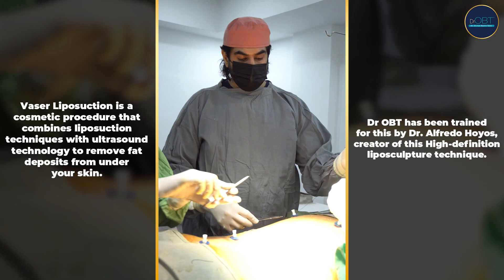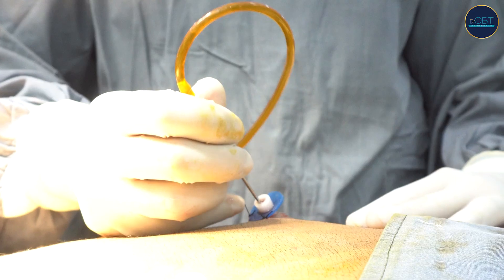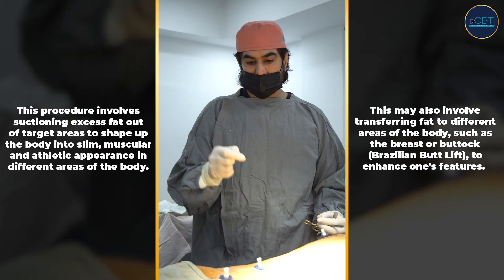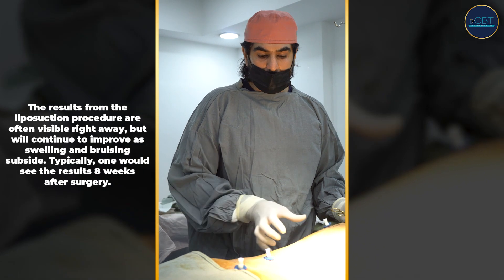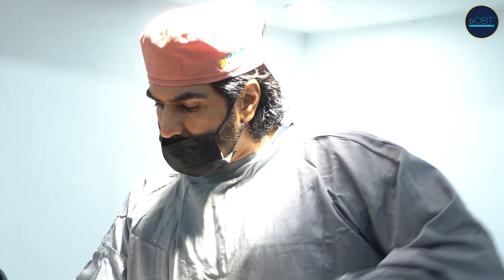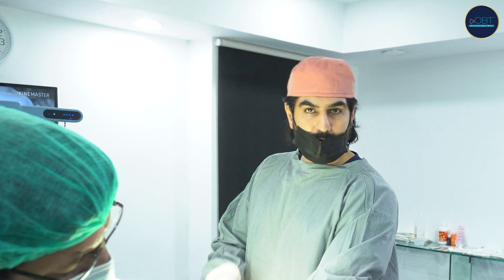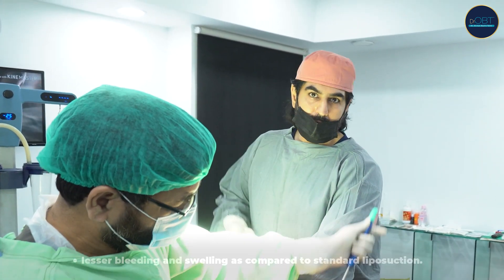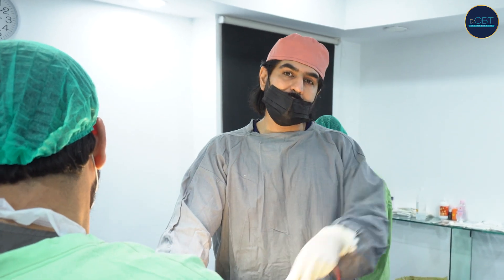Vaser liposuction By Dr OBT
Dr. Osman Bashir Tahir, is a practicing consultant Plastic, reconstructive and aesthetic surgeon. He is registered as a specialist Plastic Surgeon,  with a license to practice, by the General Medical Council, United Kingdom.

Dr. OBT qualified in medicine at King Edward Medical College, in 2003. After completion of his house-job at Mayo Hospital, Lahore, he embarked to the United Kingdom to commence his basic surgical training. At Whipps Cross University Hospital , in the Department of General Surgery he trained under Dr. James Crinnian. During this period, he completed his examinations and qualified from the most prestigious and oldest surgical college in the world- The Royal College of Surgeons of Edinburgh. He also completed a three year modular training course, and was awarded his Masters of Sciences in Aesthetic Plastic Surgery, from Queen Mary, University of London. He went on to train for a period of 6 years specialist training at the Department of Plastic, Reconstructive and Burn Surgery Mayo Hospital Lahore , and was awarded a Masters in Plastic Surgery degree by King Edward Medical University.